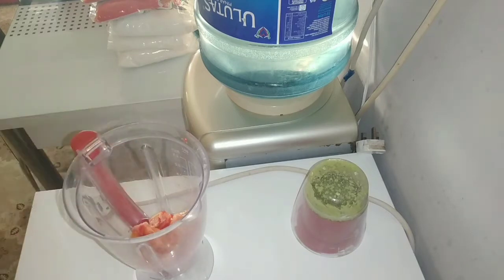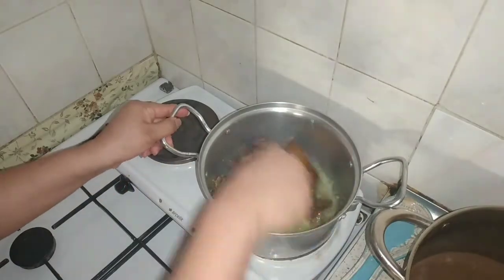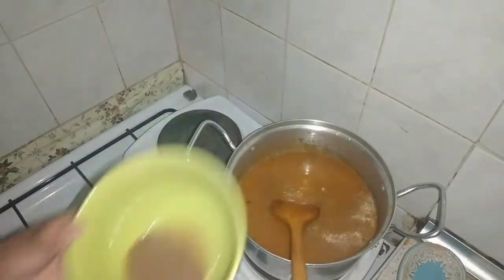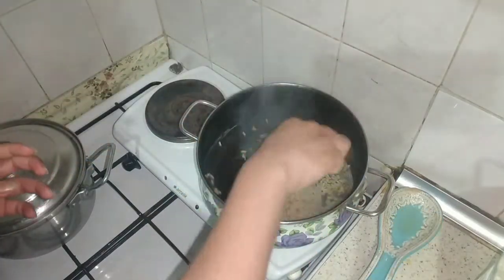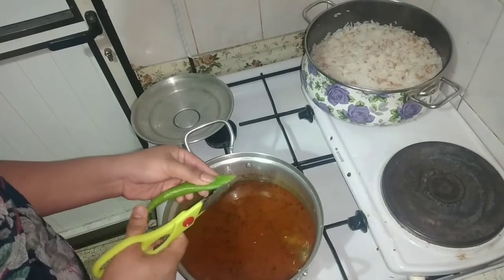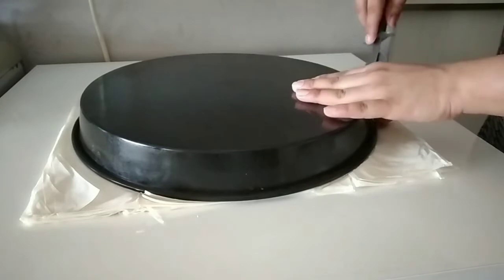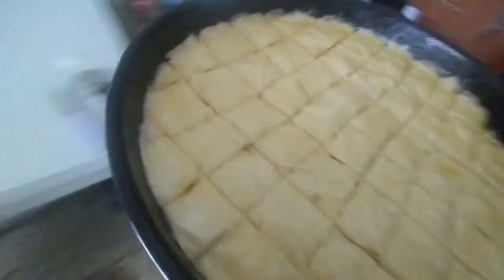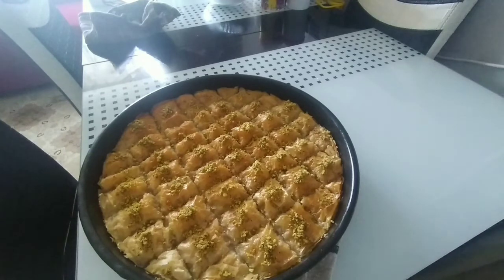Enjoying First winter Rain 🌧 Beef Turkish Pilaf and Turkish Baklava recipe😋👌